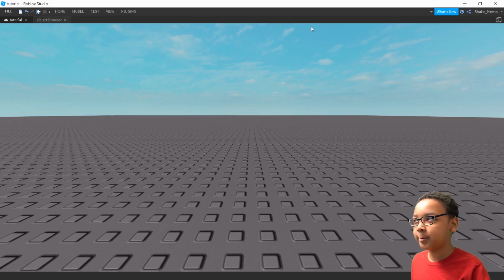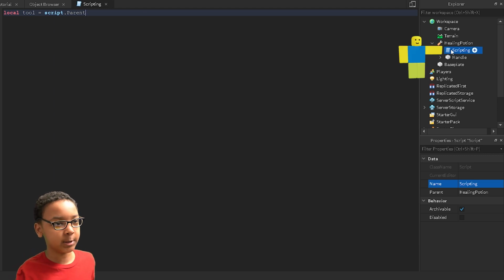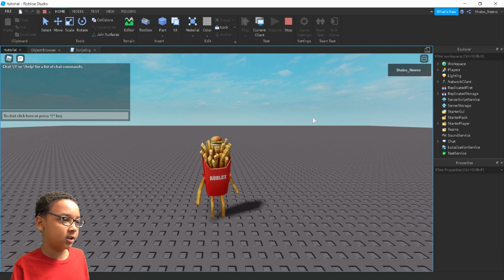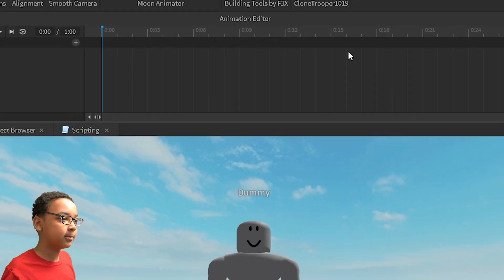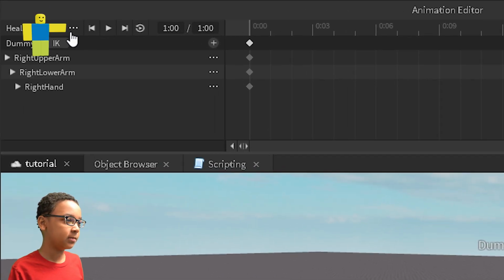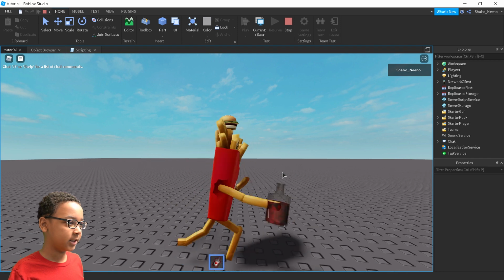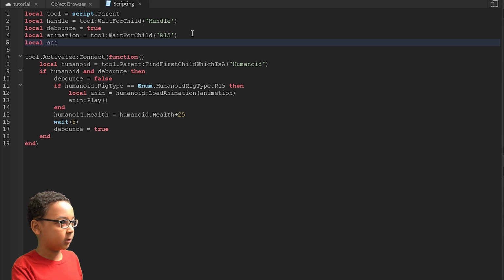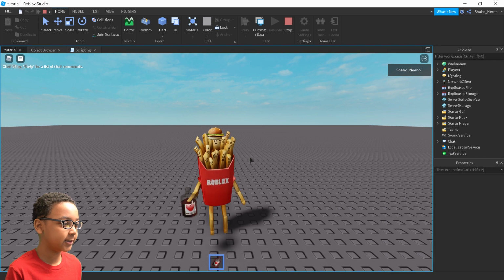How To Make a Healing Item In Roblox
In this video I show you how to make a healing item in Roblox Studio.

00:00 - INTRO
00:16 - GIANTS VS HUMANS by Shabo_Neeno
00:28 - Properties and Explorer
00:53 - Choosing The Healing Model
02:13 - Writing Healing Script
06:15 - Creating The Healing Animation
10:40 - Writing The Healing Animation Script
14:37 - Making The Healing Sound
16:06 -Outro